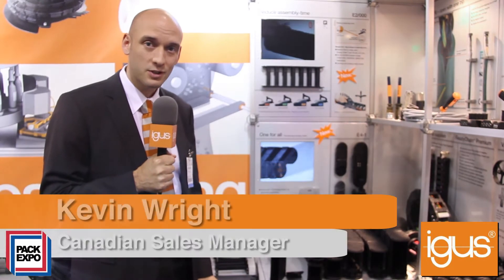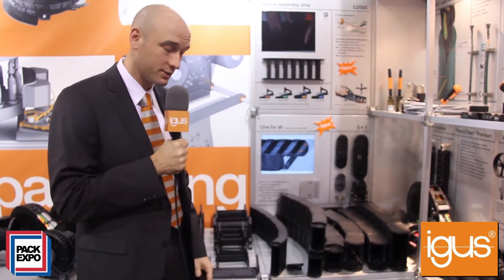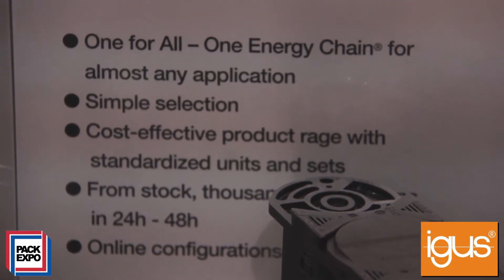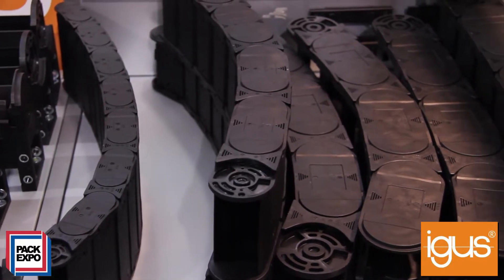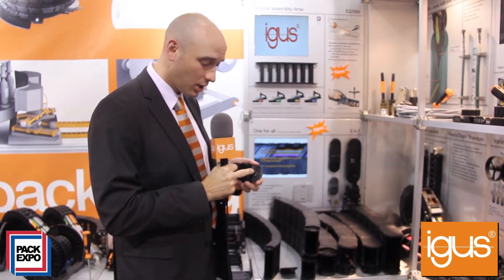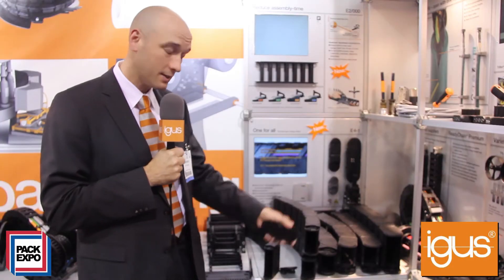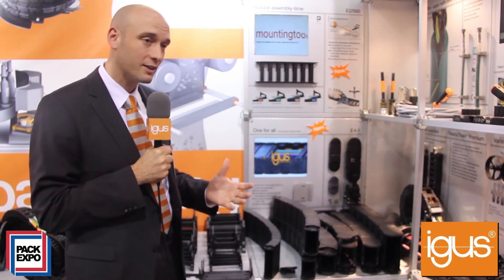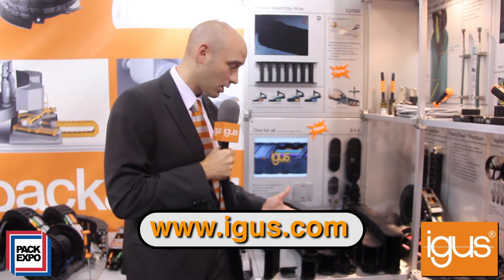Igus - Pack Expo 2013 - E41 Cable Carrier Series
Igus shows Design World their E41 Cable Carrier series at Pack Expo 2013 in Las Vegas.